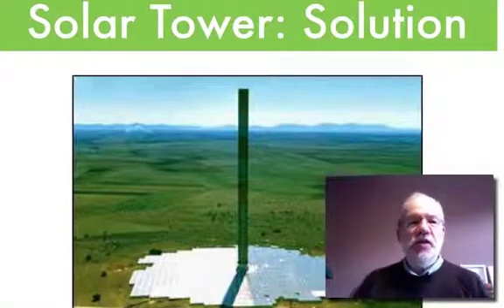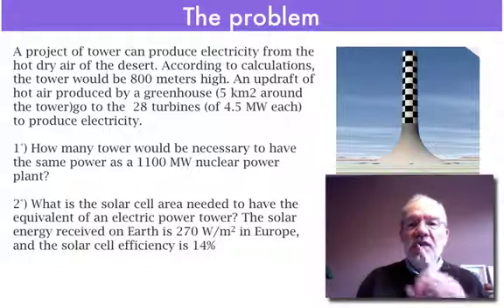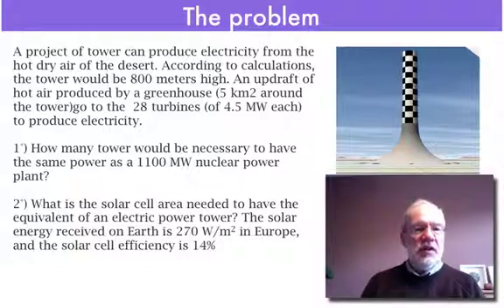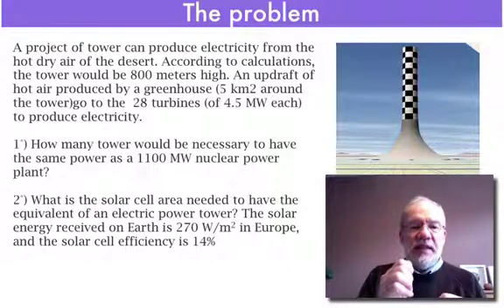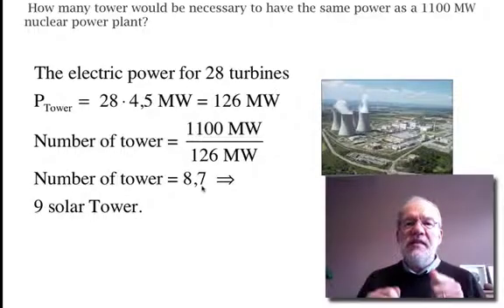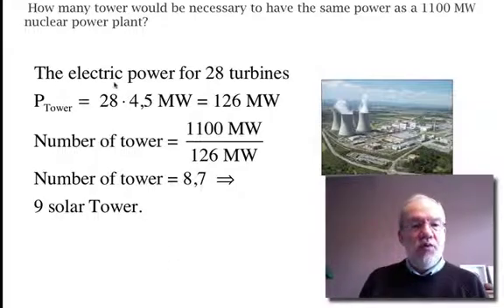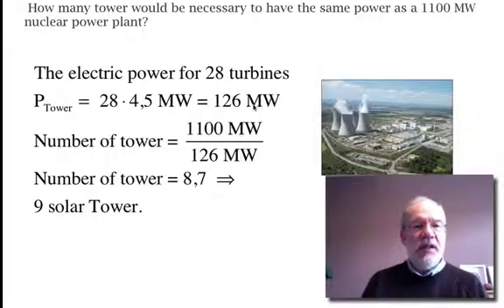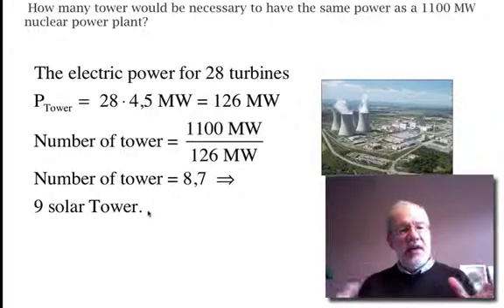solar tower problem (physic solution)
A project of tower can produce electricity from the hot dry air of the desert. According to calculations, the tower would be 800 meters high. An updraft of hot air produced by a greenhouse (5 km2 around the tower)go to the 28 turbines (of 4.5 MW each) to produce electricity.
 1°) How many tower would be necessary to have the same power as a 1100 MW nuclear power plant?
 2°) What is the solar cell area needed to have the equivalent of an electric power tower? The solar energy received on Earth is 270 W/m2 in Europe, and the solar cell efficiency is 14%